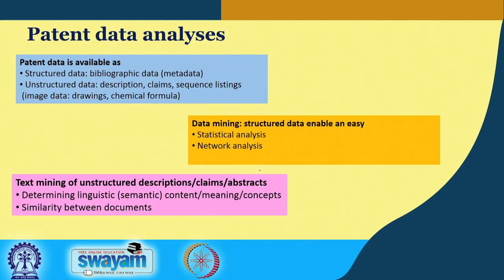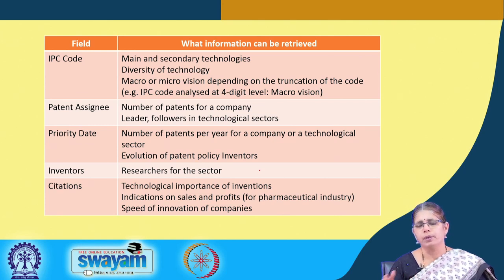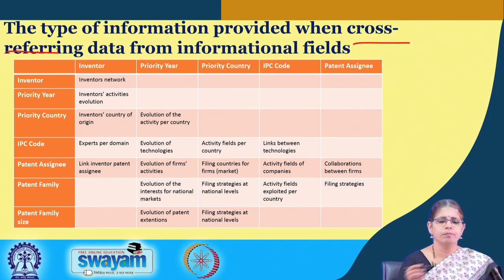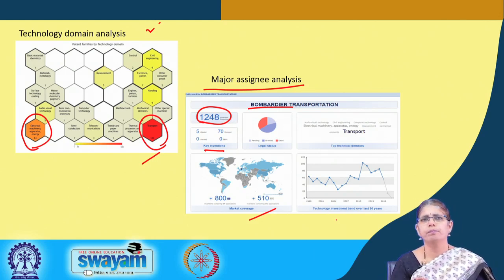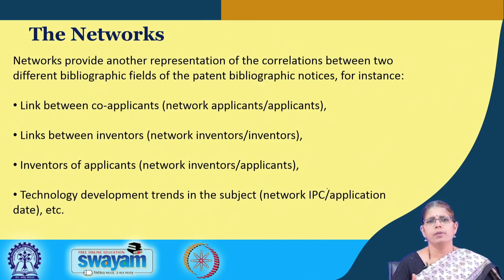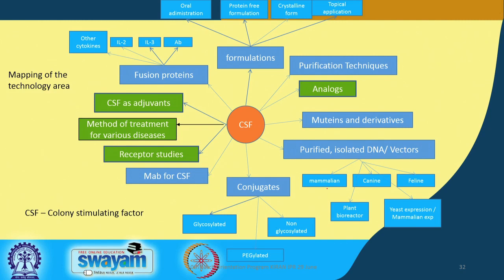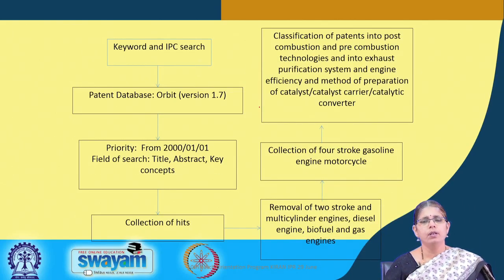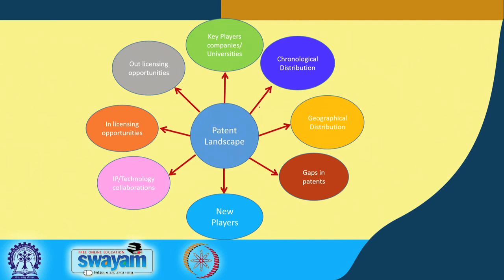Lecture 25: Introduction to patent landscape (Contd.)